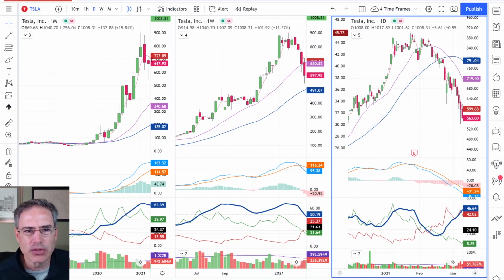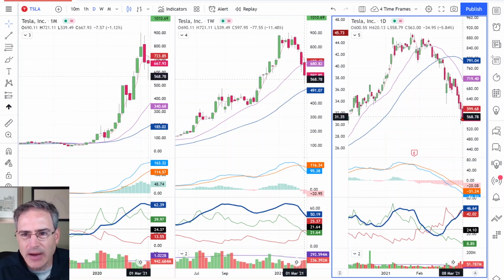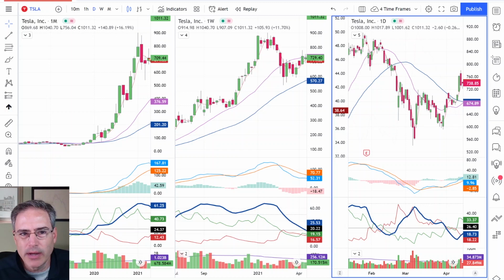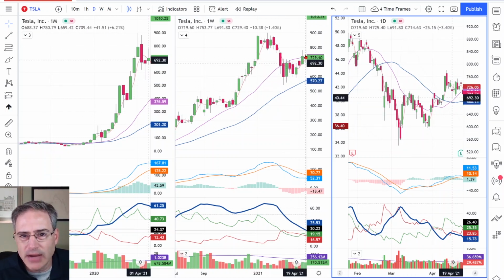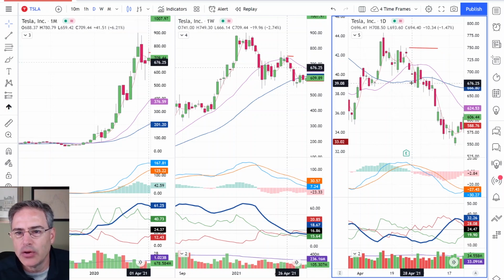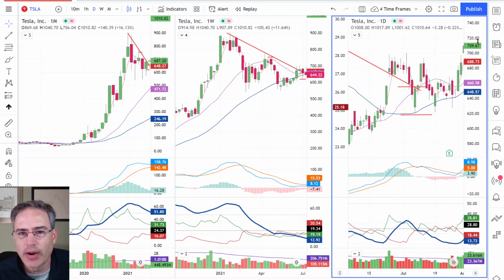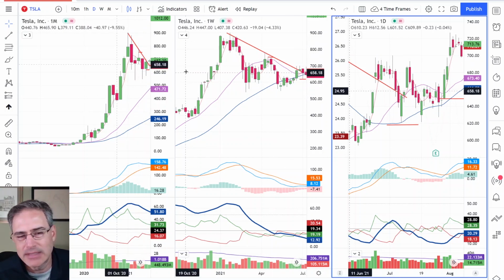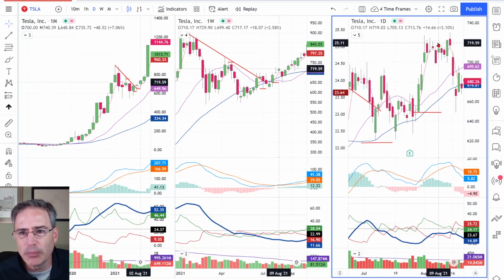Bar by Bar Trade Review: TSLA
Joe goes back in time on TSLA and answers a question about how he would have traded the bottom in TSLA back in March of 2021.  Joe uses 3 time frames and starts from the low and starts moving forward bar-by-bar to analysze the potential reversals.  He gives lots of detail into his thought process.